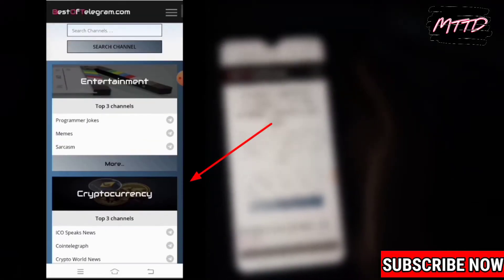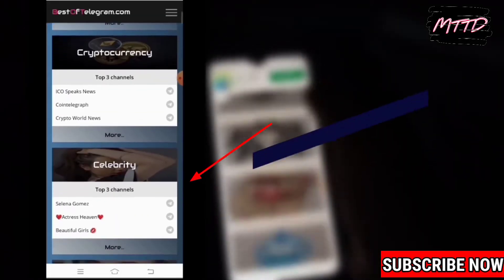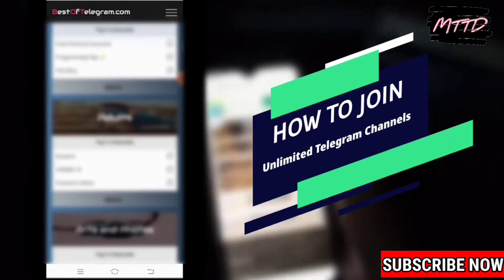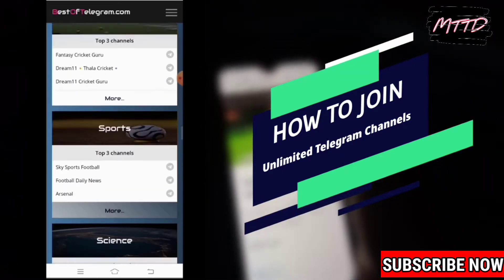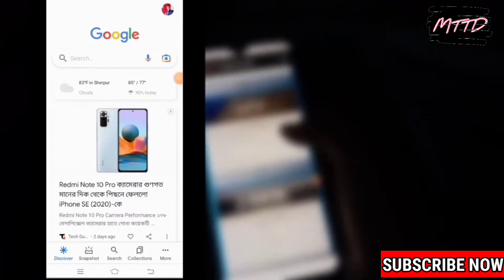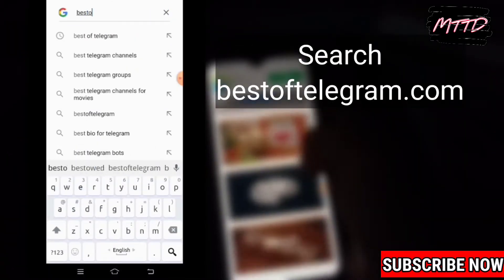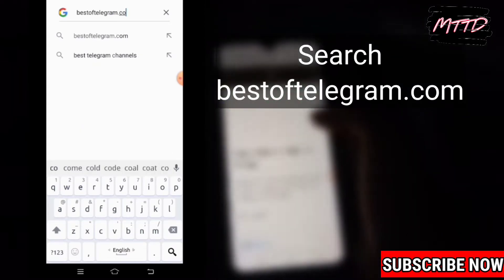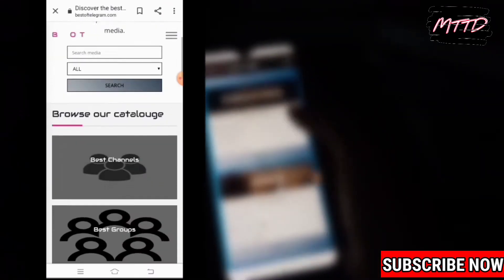How To Join Unlimited Telegram Groups And Channels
Hi,
I Am MAYUKH PRAMANIK.

        "MAYUKH ThE TechnoDude"

Here You Will Get New Technical Updates, Tricks, Settings, Hacks, Technical Reviews & Unboxings etc.

how to join unlimited telegram group, telegram group link kaha mileage,
 how to search telegram group link, group, latest telegram group link, link,
telegram movie channels Link,
 How to join telegram movie channels, telegram group link,
telegram app,
telegram bot,
telegrama,
telegram vs whatsapp,
telegram app download,
telegram x,
telegram voice chat,
telegram account delete,
telegram application,
telegram app review,
telegram add friends,
telegram app earn money,
a telegram to your heart modern talking,
a telegram on the table,
a telegram to cesar chavez,
a telegram channel,
a telegram from an old friend the west,
a telegram from berlin by andrew o’connor,
telegram bitcoin,
telegram bot tutorial,
telegram btc claimer bot,
telegram btc,
telegram bot create,
telegram bitcoin mining,
telegram bot earn money,
b telegram song,
tpek b telegram,
b l rewar telegram channel,
b.ed telegram group,
b tricks telegram,
telegram channel for b.com students,
bot telegram b inggris,
telegram connecting problem,
telegram channel tutorial,
telegram call,
telegram crypto,
telegram code,
telegram channel create,
telegram channel kaise banaye,
telegram channel tricks,
legit ba c telegram,
c.g.tech telegram,
grupo de telegram c p,
c'est quoi telegram,
c quoi telegram,
telegram delete account,
telegram download,
telegram download problem,
telegram desktop,
telegram delete,
telegram delete message,
telegram do sw jozefa,
telegram dark mode,
andreea d telegram,
d'yani telegram,
d fixer telegram,
doktor d telegram nomer,
telegram earn money,
telegram ethereum bot,
telegram eth miner,
telegram error,
telegram earning,
telegram encryption,
telegram earning bot,
telegram eleanor mills,
e bull jet telegram,
e bull jet telegram issue,
telegram e money,
telegram e seguro mesmo,
o que e telegram,
cosa e telegram,
telegrama legal pepe e nenem,
e posta ile telegram açma,
telegram font khmer,
telegram forex signals,
telegram fanproj,
telegram features,
telegram fortnite accounts,
telegram for pc,
telegram fanproj production,
strg f telegram,
telegram group settings,
telegram group call,
telegram games,
telegram group link khmer,
telegram group video call,
telegram ghost mode,
telegram gcash,
telegram odam o'g'irlash,
le telegramme g squad,
telegram how to use,
telegram history,
telegram how to join group,
telegram hacks and tips,
telegram hack pubg,
telegram hacks 2020,
telegram hide chat,
telegram heaven,
telegram kya h,
telegram kaise chalate h,
telegram app kya h,
grupos de telegram,
telegram id,
telegram in laptop,
telegram iphone,
telegram ios,
telegram income,
telegram invite friends,
telegram incoming call sound,
telegram join,
telegram jay rock,
telegram join group,
telegram job,
telegram jailbreak tweak,
telegram join channel,
telegram job groups,
telegram jaisa dusra app,
j telegram the voice,
j chemistry telegram group,
telegram khmer font,
telegram key,
telegram kanalga odam ko'paytirish,
telegram kurdish,
telegram kanal,
telegram khmer font fix,
telegram kya hai,
telegram kivabe khulbo,
kdrama on telegram,
telegram s k jha pdf,
telegram ke nuksan,
telegram app ke fayde,
telegram k vision,
que es telegram,
telegram login,
telegram limit exceeded try again later iphone,
telegram live,
telegram last seen recently,
telegram login problem,
telegram link share,
telegram link not working,
telegram link copy,
telegram l padam eppadi,
telegram gagner de l'argent,
telegrame i l caragiale,
l'application telegram,
telegrama l,
telegram mauritius,
telegram messenger,
telegram missions rdr2,
telegram music,
telegram missions rdo,
telegram music bot,
telegram methods,
telegram machine,
telegram m wallpaper,
mfaktor telegram,
telegram mglobal,
telegram nazareth,
telegram notification sound,
telegram news,
telegram not working,
telegram new update,
telegram noise,
telegram not connecting,
telegram notification problem,
telegram on laptop,
telegram online off,
telegram online,
telegram on pc,
telegram on apple watch,
telegram online notification,
telegram owner,
telegram on iphone,
o telegrama,
como usar o telegram,
como funciona o telegram,
como baixar o telegram,
whatsapp o telegram,
como limpar o telegram,
o telegramma,
o telegram é seguro,
telegram pubg hack,